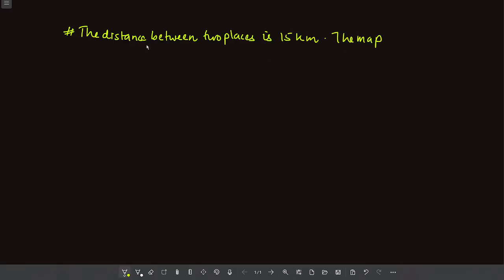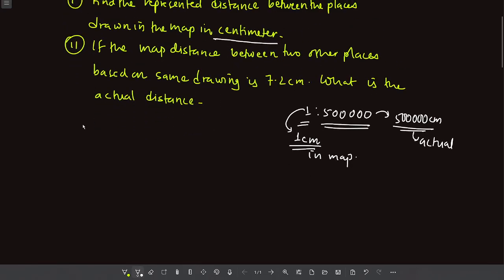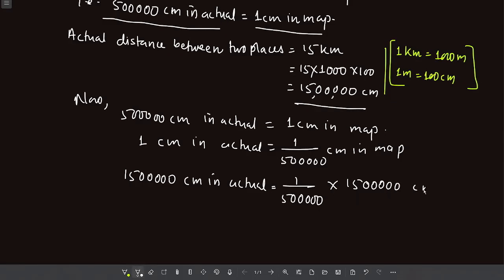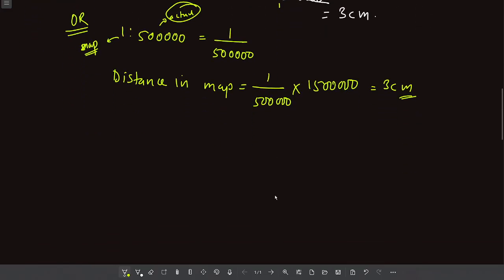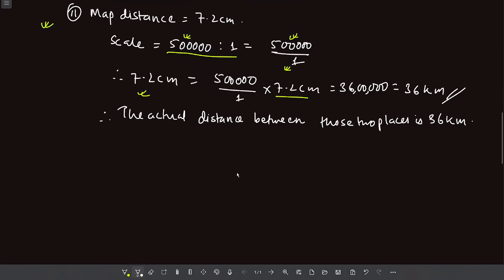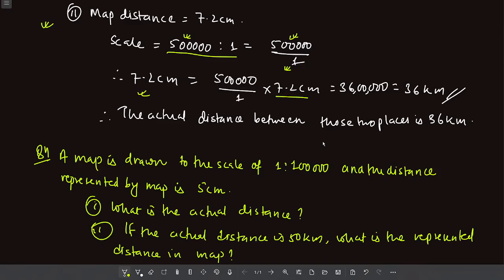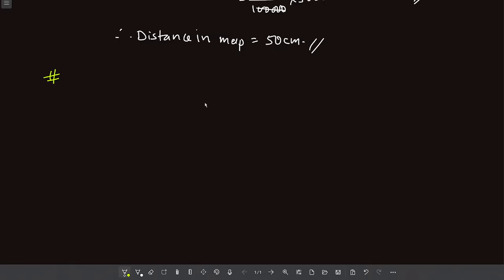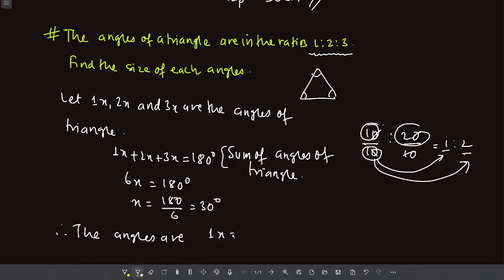Ratio and Proportion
Welcome to MathDozo! In this video, we explore Ratio and Proportion, breaking it down with simple explanations and practical examples. Whether you're a student preparing for exams or just curious, this lesson will help you understand in an easy way.